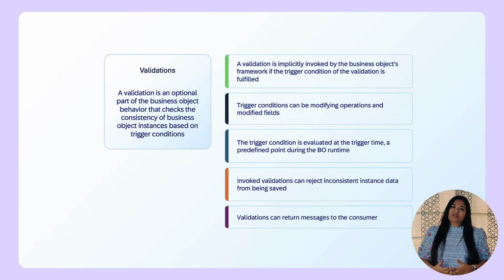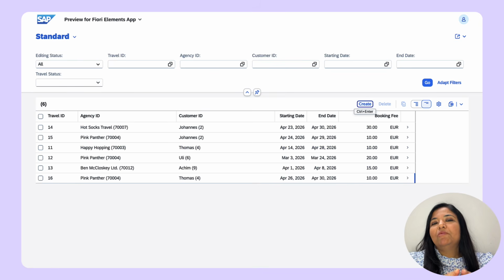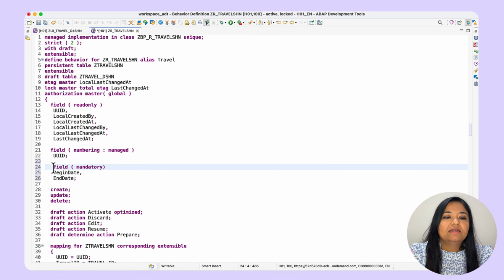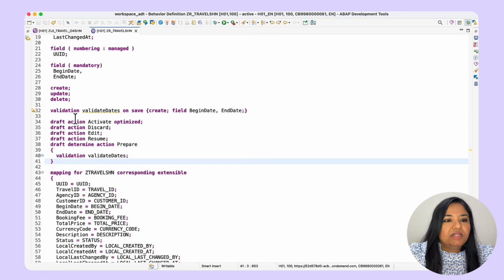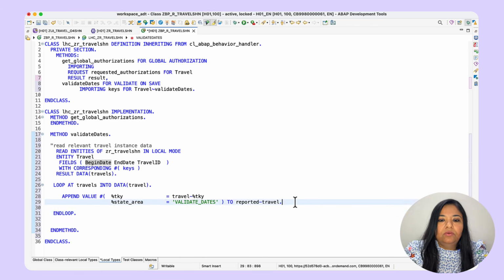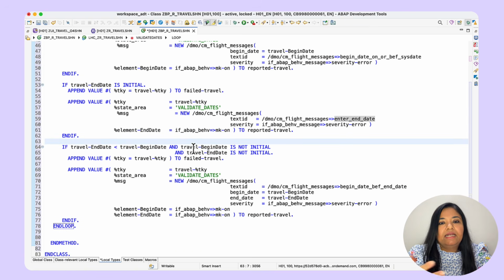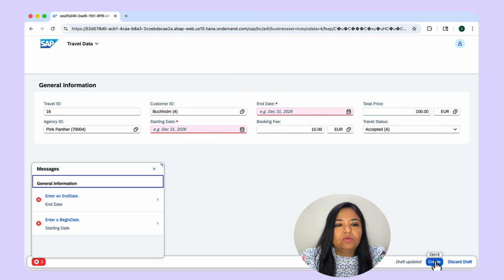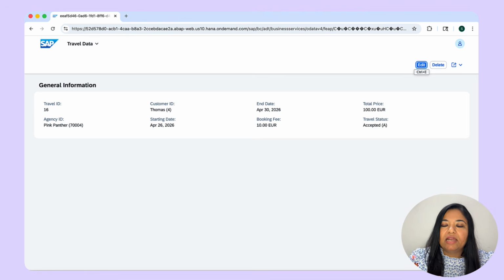08 - ABAP Cloud - Validations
In this TechByte Episode, we will learn Validations in RAP and how they help ensure data consistency in your business objects.